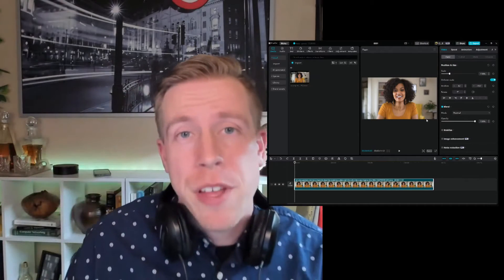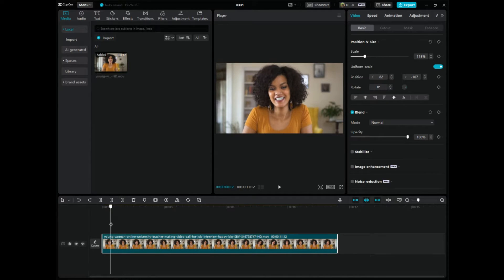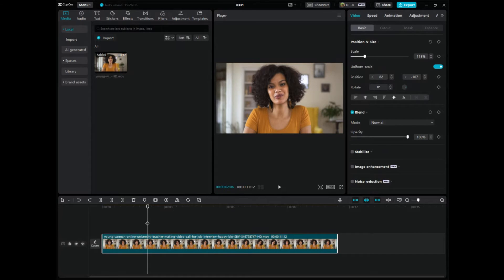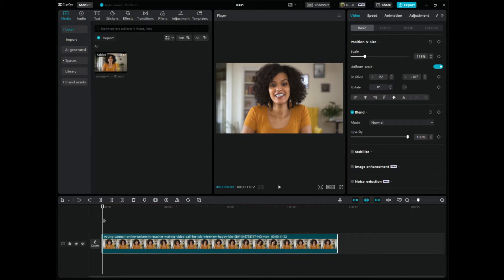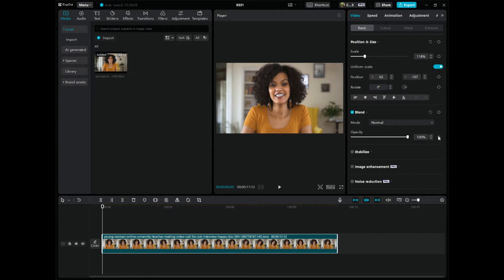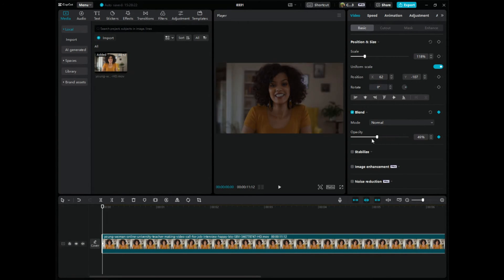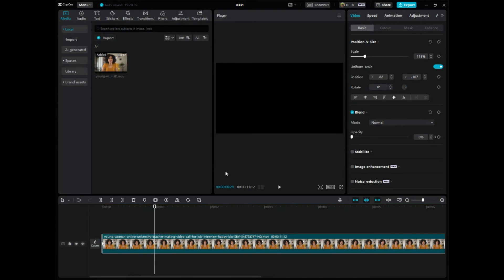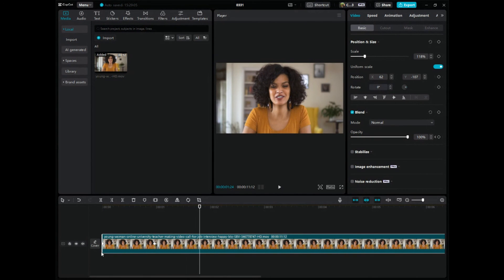How to Add Keyframes on Capcut PC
To add key frames within CapCut PC, you will need to move the stroller where you want to add them. First, start by highlighting the video in the editing timeline. Second, move the stroller in the video where you want to add a key frame., Go to the right of the video, editor and click on add key frame. These key frames all allows CapCut to know what’s happening in these locations. Usually people do zoom in and zoom outs using key frames.

CapCut video editor is a great, easy way to learn video editing. You can download the editor free and start editing. Almost anyone can learn CapCut, because of how easy it is to learn.